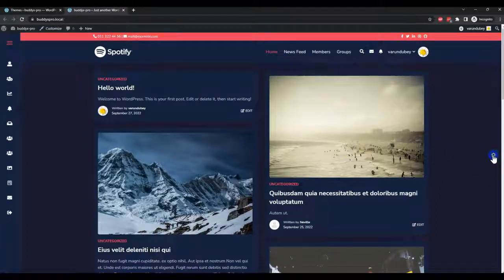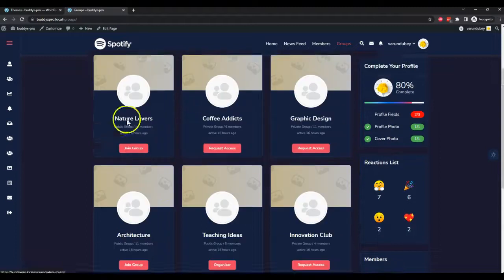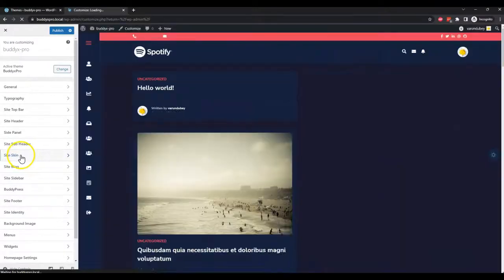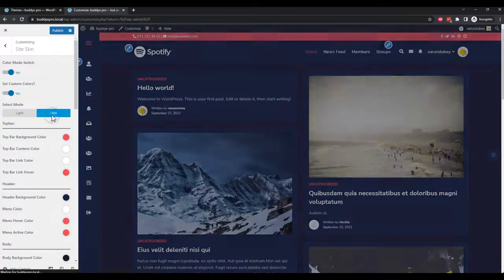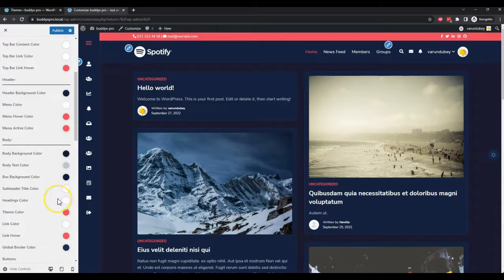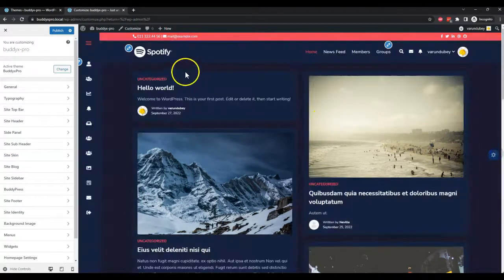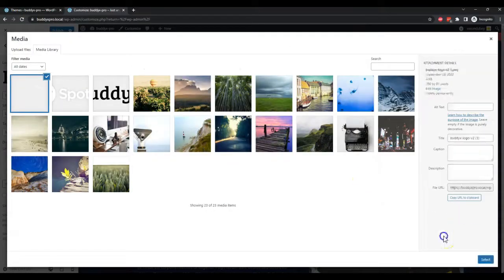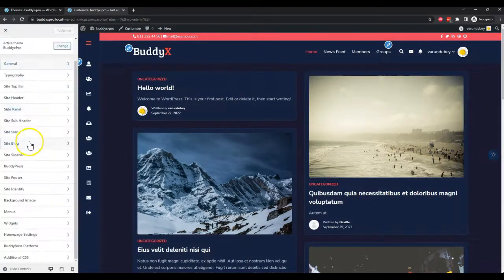BuddyPress BuddyBoss Theme BuddyX Pro Dark Mode Tutorial Enable Dark Mode in Your Community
BuddyX Pro offers an inbuilt option for dark mode with dedicated support for all template-driven pages. In our current update, we covered Blog, BuddyPress, BuddyBoss Platform, WooCommerce, Dokan, WC Vendors, LearnDash, LearnPress, and LifterLMS templates.